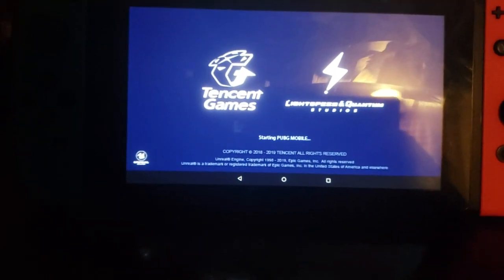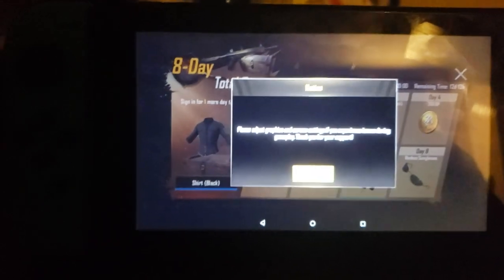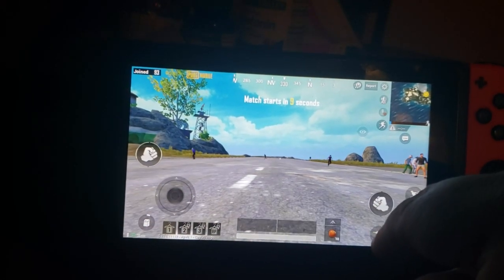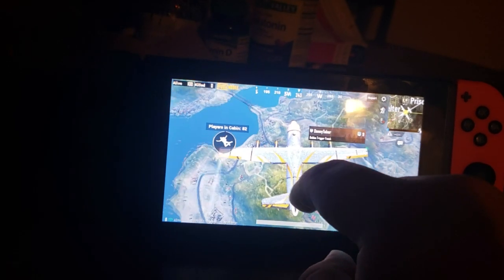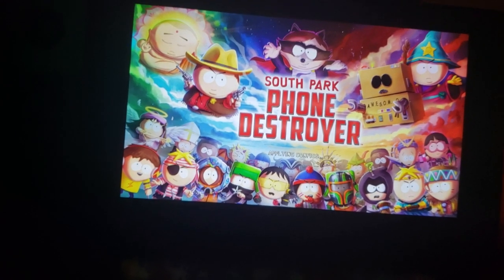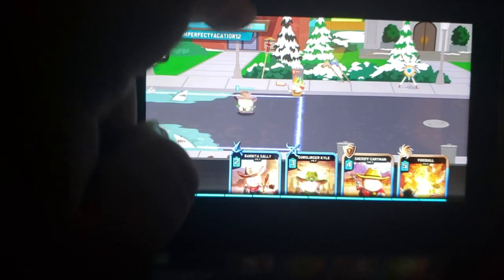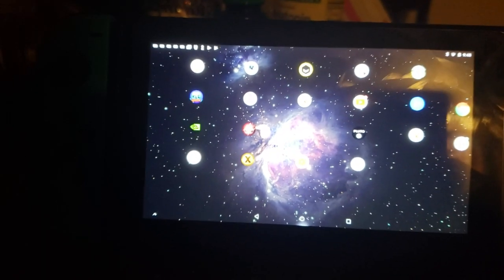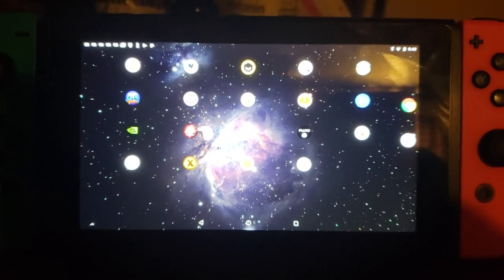Nintendo Switch: Running Android